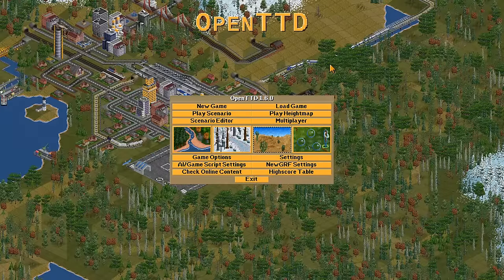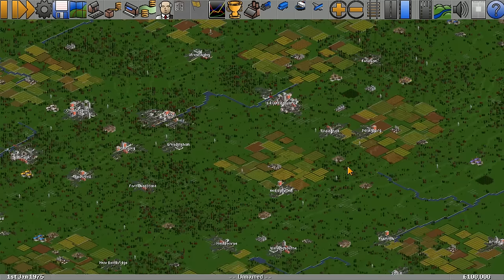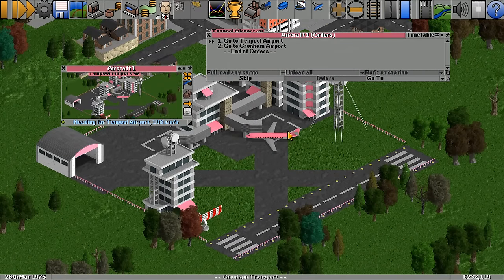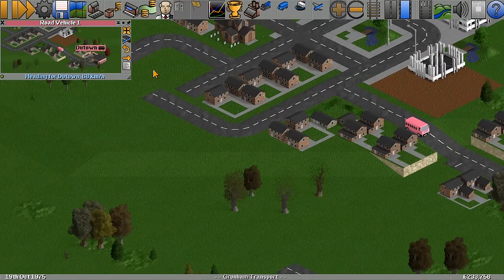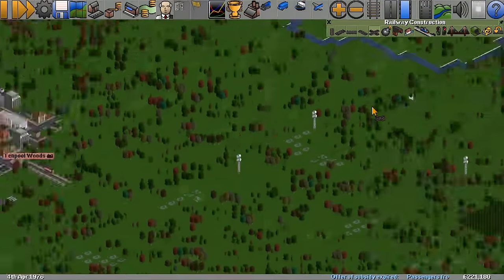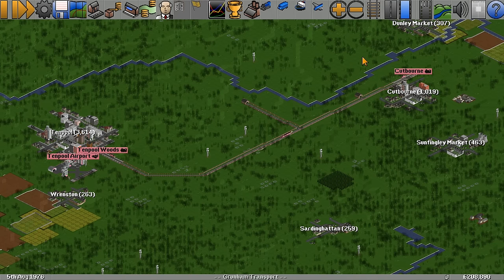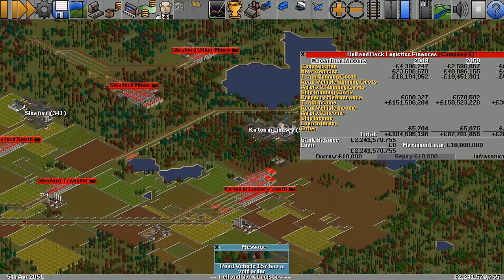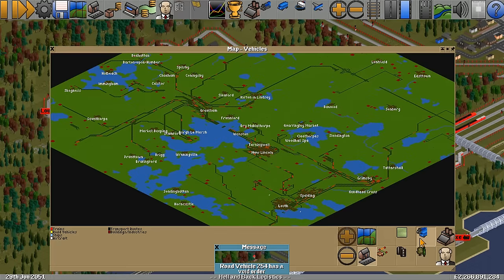OpenTTD Quick Start Tutorial - All the Basics in 25 min (Playlist link in the description)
◄ StreamingPlaces, Video Locations, Discord, Social Media, Contact, In-Game and more